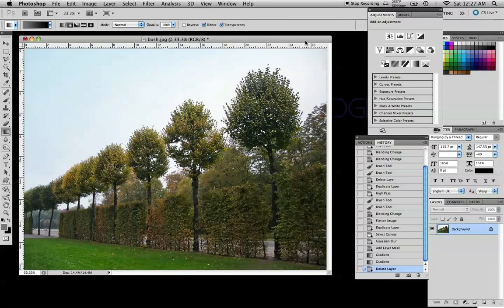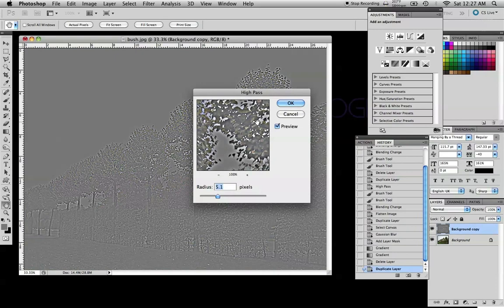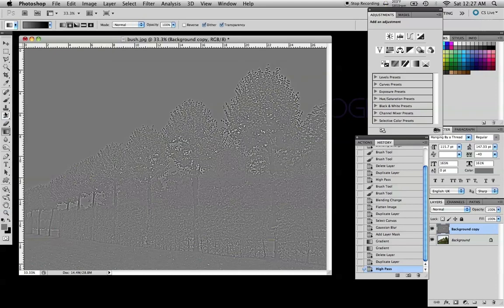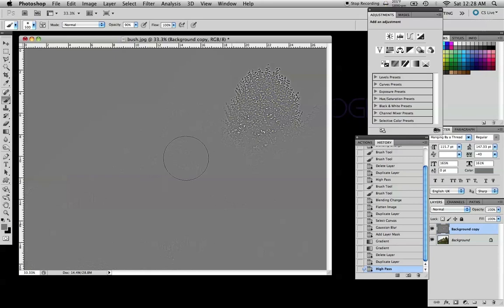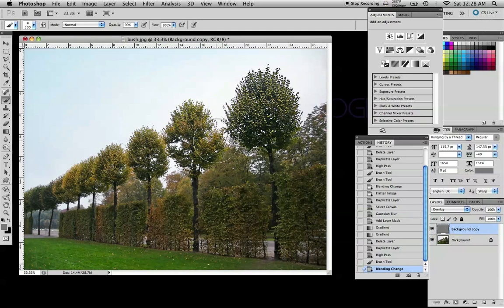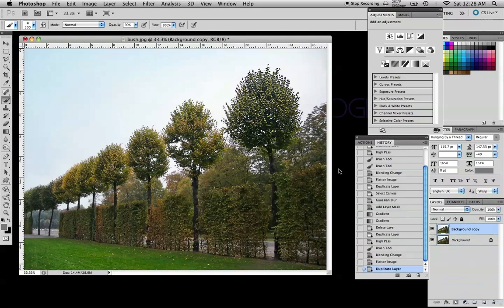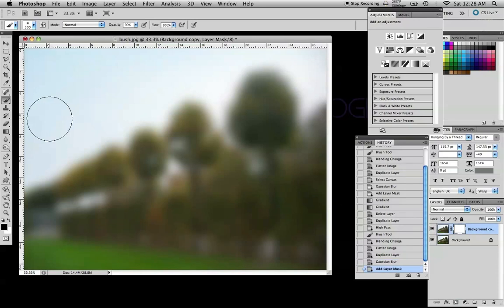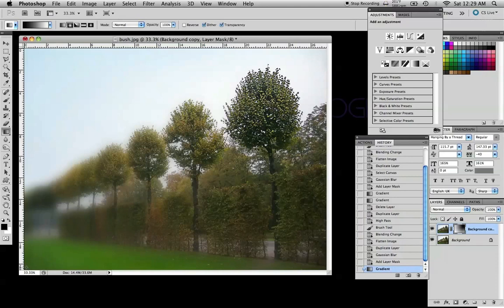Photoshop: Sharpening & Faux Depth-of-Field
First half is an alternative way to selectively sharpen your image.

Second Half is how to create a simple Post-Depth-of-Field.

Want more tutorials? Leave a comment on what you'd like to see!